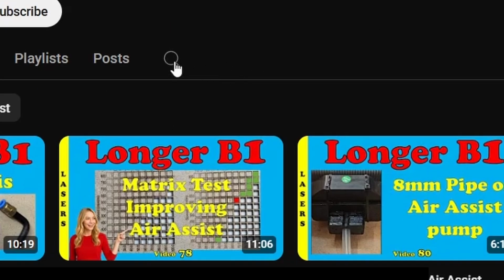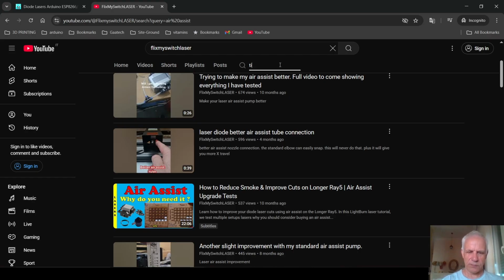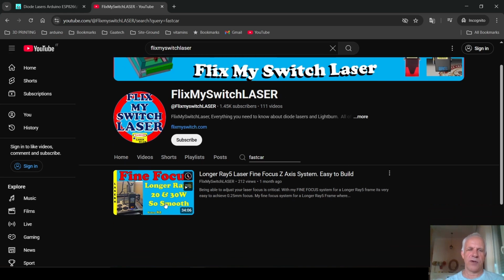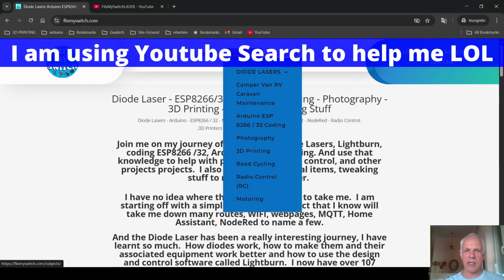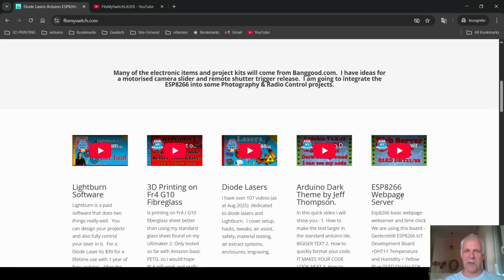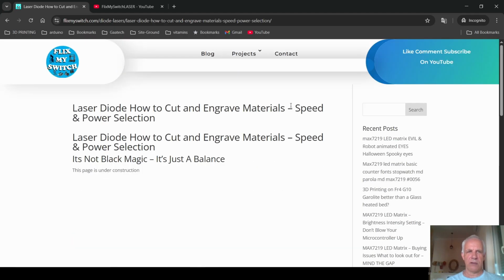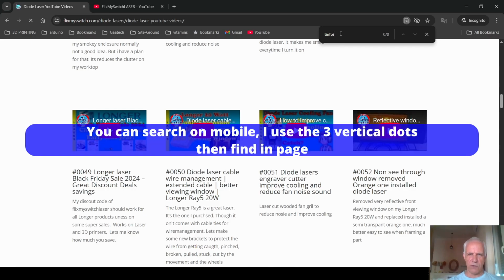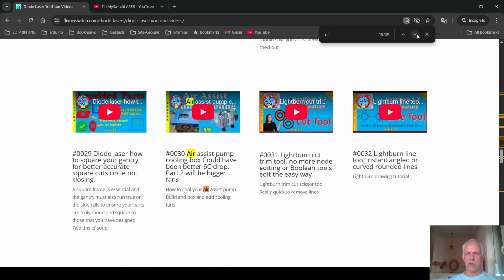How To Solve Your Laser Problems Faster | Search My YouTube Channel | Need Laser Help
Looking for a specific laser engraving or cutting topic on my YouTube channel? This video shows you the quickest way to find exactly what you need without scrolling through hundreds of videos.  Whether you're looking for help with LightBurn, LaserGRBL, Longer Ray5, Longer B1, air assist, belt tension, GRBL settings, DXF files, or troubleshooting a laser problem, using YouTube Search is the fastest way to find the answer.

In this video you'll learn:

How to search my YouTube channel effectively
How to find videos by topic or keyword
Tips to locate troubleshooting videos quickly
How to save time by finding the right solution first
How to search my YouTube channel efficiently
Find videos by laser model
Search for LightBurn tutorials
Locate GRBL setup and troubleshooting videos
Find maintenance, repair, and calibration guides
Search for cutting and engraving tips
Quickly find answers to common laser problems

If I have made a video about your problem, this method will usually find it in seconds.

Examples of searches: Longer Ray5, Longer B1, LightBurn, LaserGRBL, Air Assist, Belt Tension, S-Value, GRBL Settings, DXF, Focus, Engraving, Cutting

YouTube search is a powerful tool to allow you to find the answers to your questions, issues, concerns very quickly. Narrow down a channels videos just to the ones that should answer your questions and solve your issues.  Here I quickly show you around the YouTube interface and the all about the search magnifying glass.  This covers both my YouTube channels.  One is FlixMySwitch which is my general channel where I cover 3D printing, esp8266, esp32 coding, NTP time clocks, dot matrix Max7219 LED displays, EEZ studio TFT graphical UI creation.

Quicker education on Youtube when you can search for what you are looking for.

And FlixMySwitchLaser for all my Diode laser videos and Lightburn software.

00:00 how to find on youtube what you are searching for?
00:30 How to search through Flixmyswitchlaser videos fast

💲 Lasers
💲 3D printers, spares
💲 & accessories
- Short link to Longers Website

The YouTube search feature allows users to find videos using keywords in a general search bar or a specific channel's search bar, and provides automated search predictions to help users find what they're looking for faster. Users can further refine their searches with built-in filters for upload date, duration, and features like subtitles, or by using advanced search operators in the search bar itself. YouTube's search ranking system prioritizes relevant content, and while it may show unrelated videos, it aims to provide the best available matches based on user data and other factors.
Key Components
Search Bar:
Located at the top of the page, the general search bar lets you search across all of YouTube.

Channel Search:
An option to search only within a specific channel, available on desktop computers.

Search Predictions/Suggestions:
Automated terms that appear as you type, based on common and trending searches.

Search Filters:
Tools to refine search results by upload date, video duration, type, and more.

Search Operators:
Special commands you can type into the search bar to refine your search criteria.

How to Use the Search Feature
Open YouTube: and locate the search bar.
Enter your search term: and press enter.
Look for suggestions: to quickly refine your query.
Apply filters: by tapping the "More" or "Filter" icon to narrow results by date, duration, or other criteria.
Use search operators: in the search bar for more specific filtering.
How YouTube Search Works
Ranking System:
YouTube's system prioritizes three key elements to deliver the best results, though their importance can vary by search type.